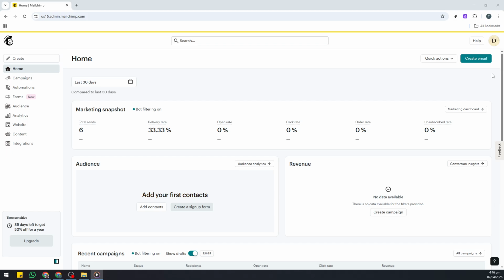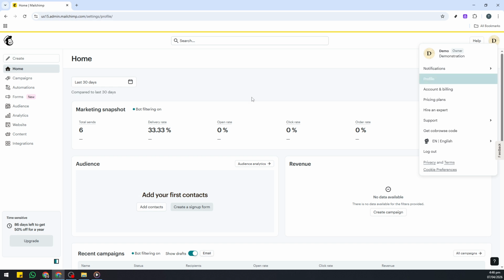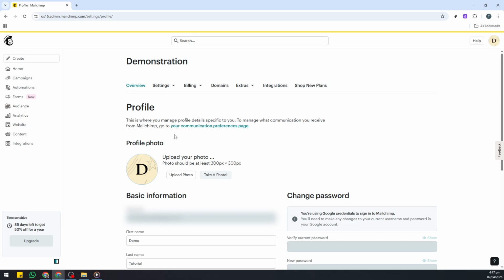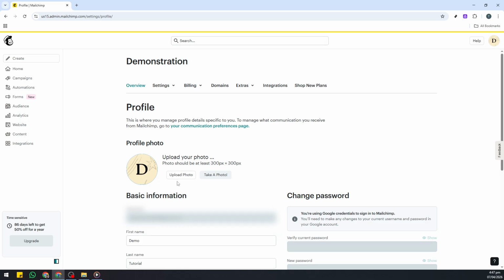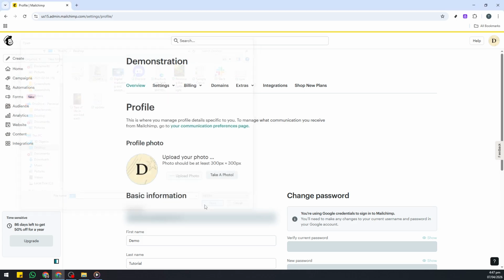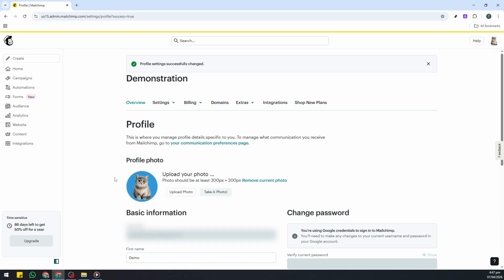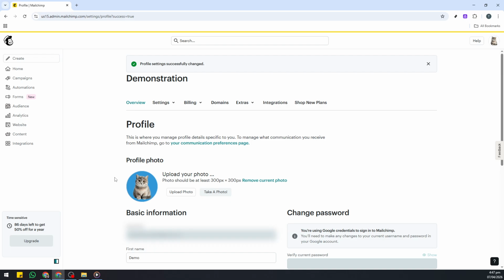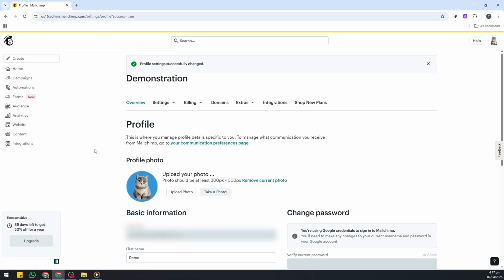How To Change Profile Picture In Mailchimp [SIMPLE STEPS]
How to Change Profile Picture in Mailchimp